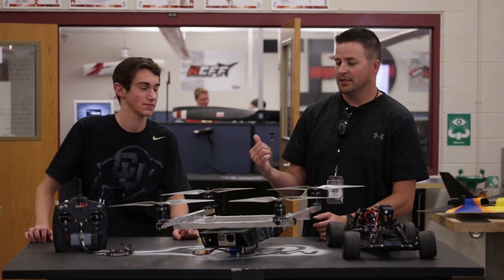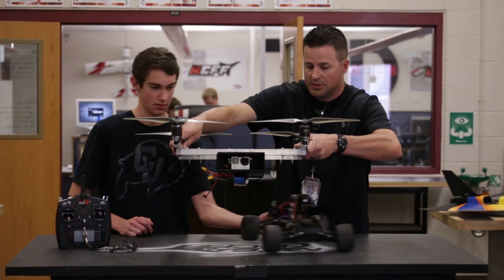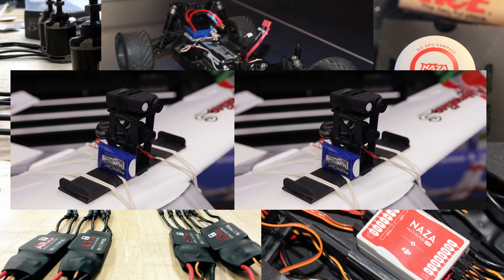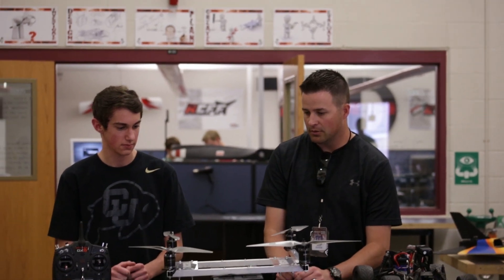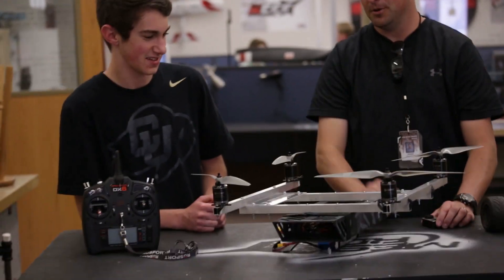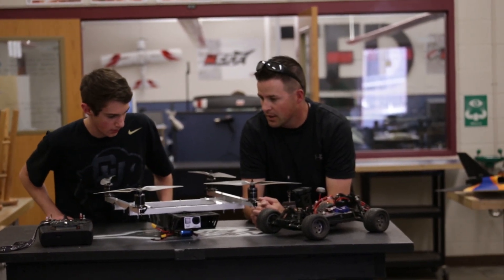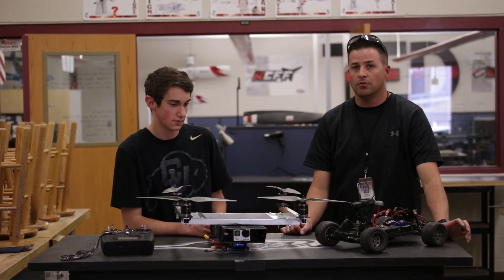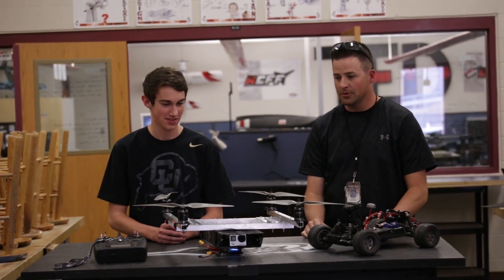MESArcFF - RECON2 Part 2 - STUDENT PROJECT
Episode featuring Senior ELITE student Danny and his major RECON2 project.  He performs test flight with the rig 90 percent completed. More to come!